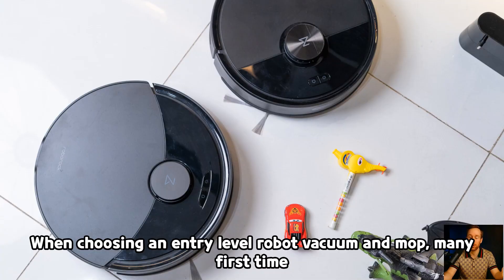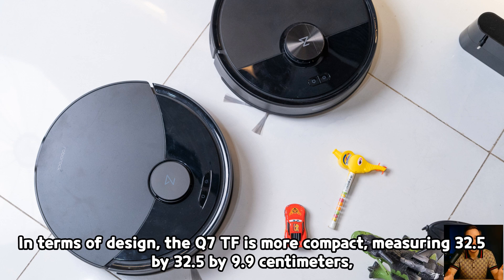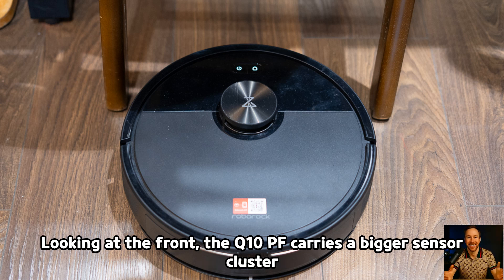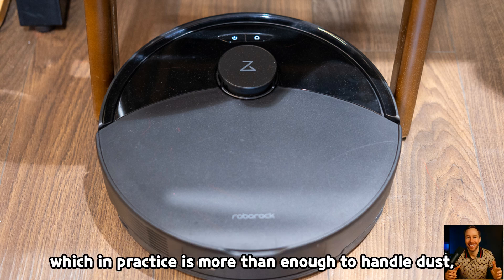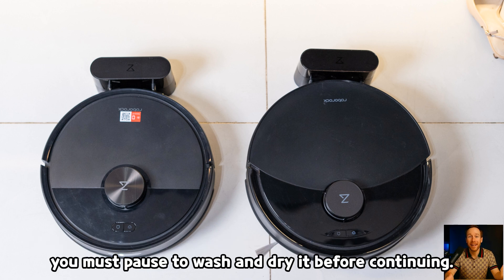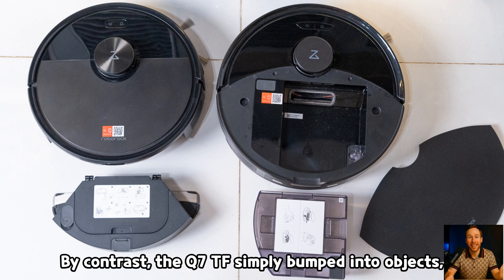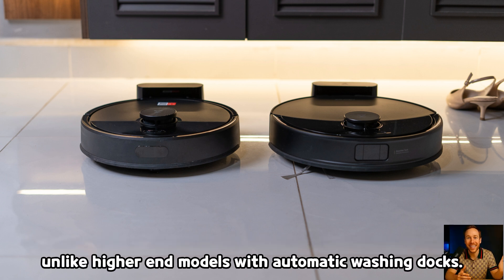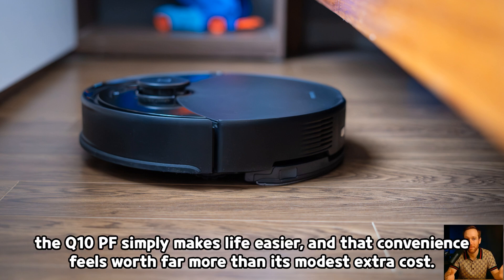Roborock Q7 TF vs Q10 PF: $28 More for a Much Smarter Cleaning Experience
Welcome to MYSTERY CURTAIN – your gateway to the latest technology products through honest and sharp review videos. We use Adobe Premiere for professional video editing and Adobe Photoshop to create eye-catching thumbnails, helping you grasp information and experience technology in the most vivid way.